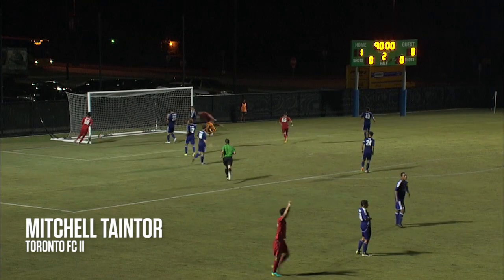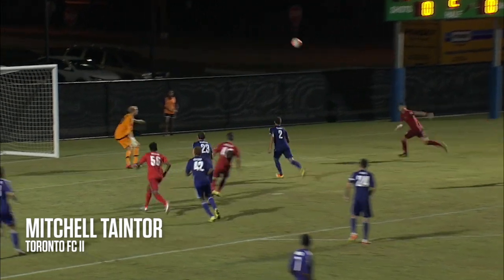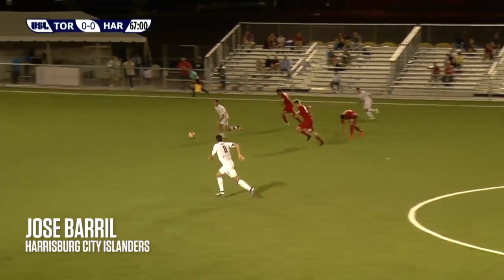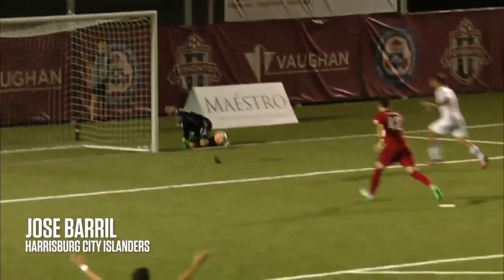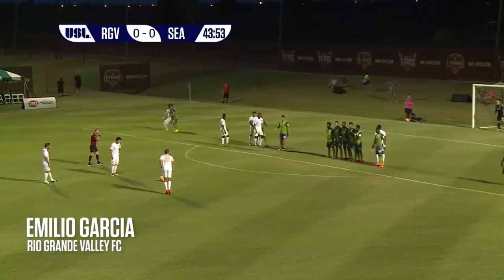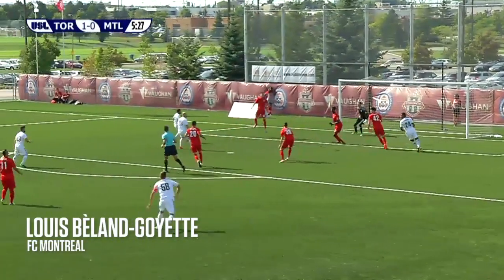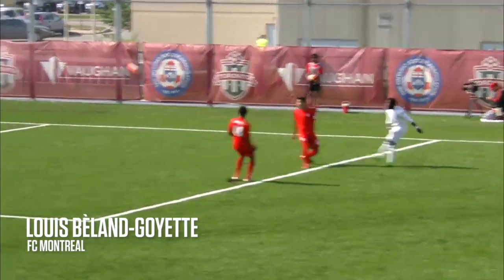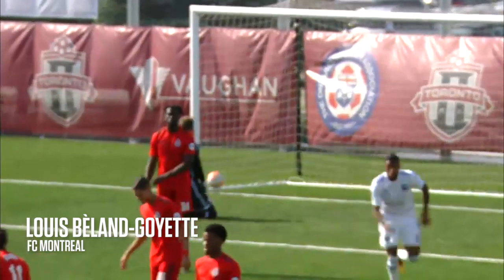Goals of the Month- August 2016